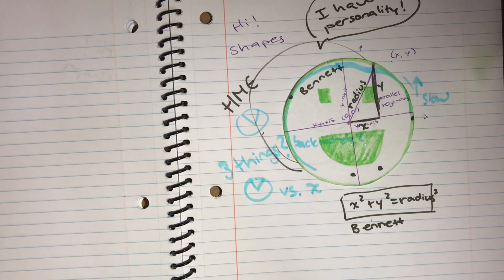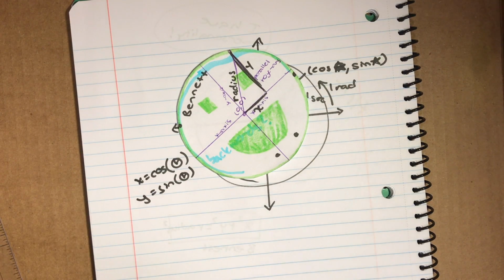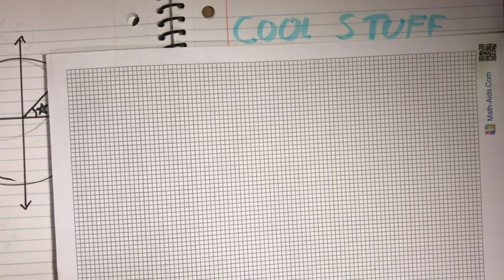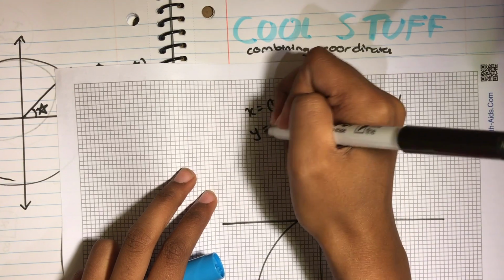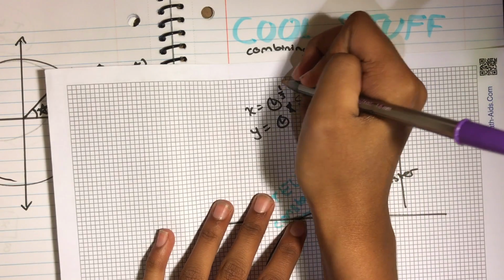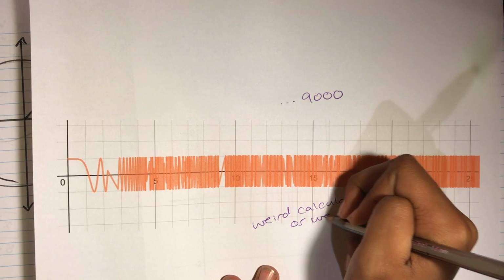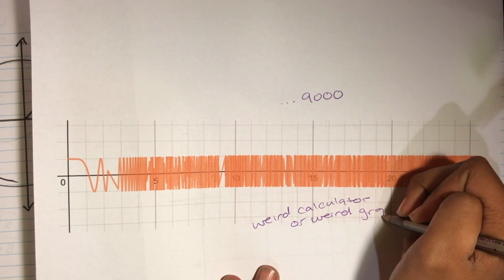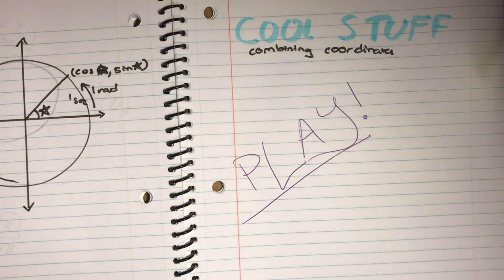timey-wimey circles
If you get both the references in here, I officially pronounce you a Nerd :)

Please play around with these and let me know what you find! Link for graphing parametric equations on Desmos
If you want me to cover any other topic before finals, let me know and I'll try to get to it on Friday! Also, I am looking for people to volunteer their names or random names or symbols for variables, if you are interested!